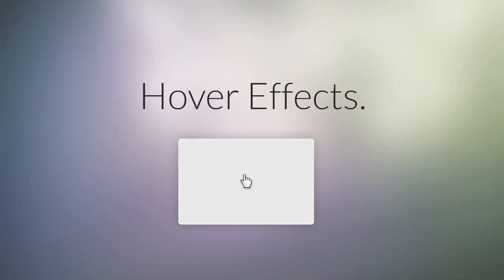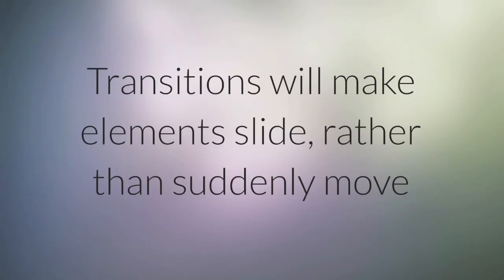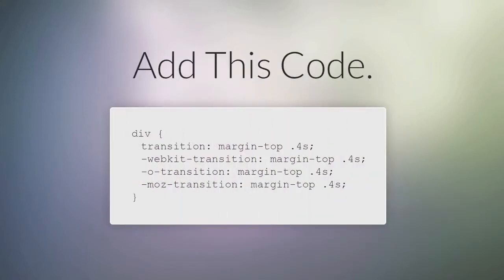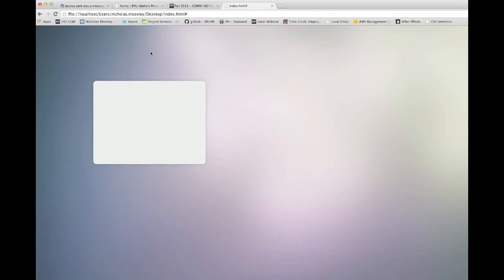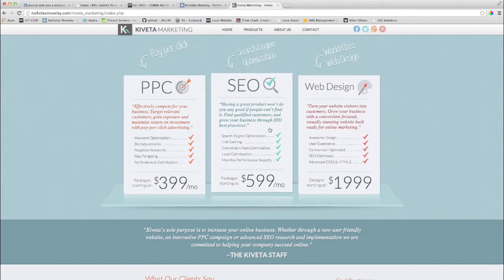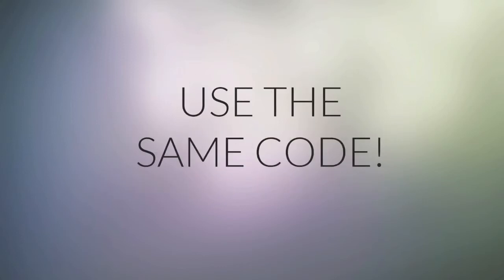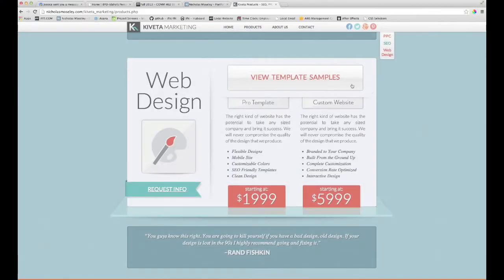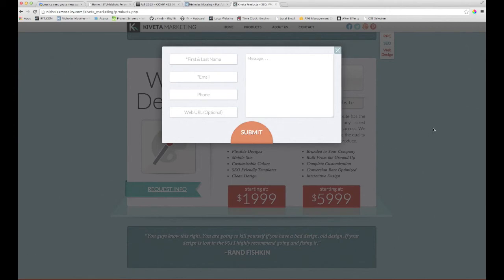Using CSS3 Transitions